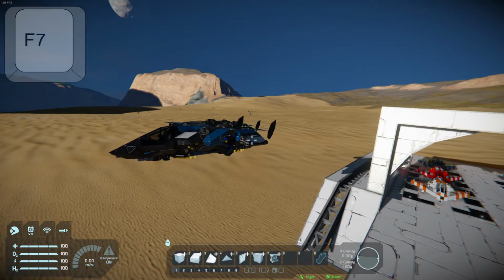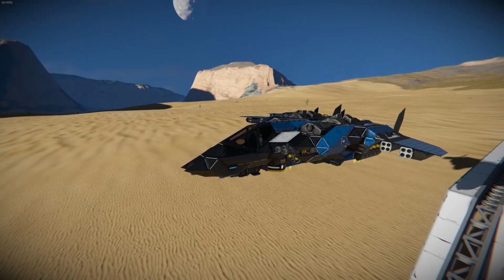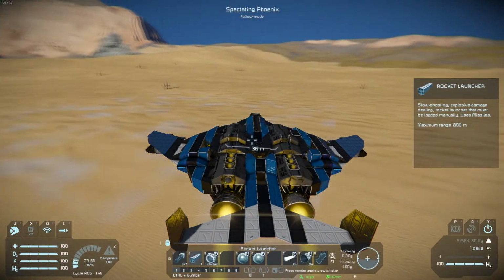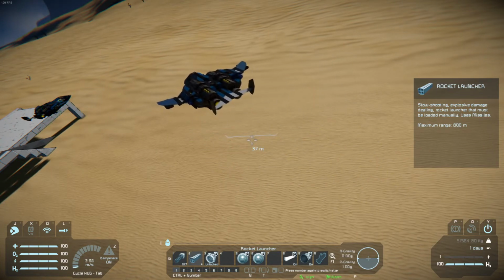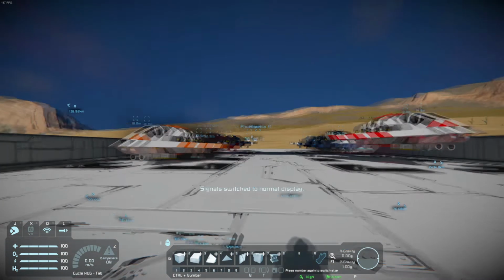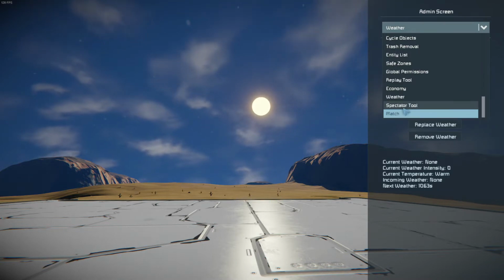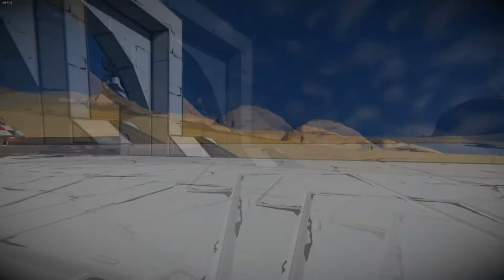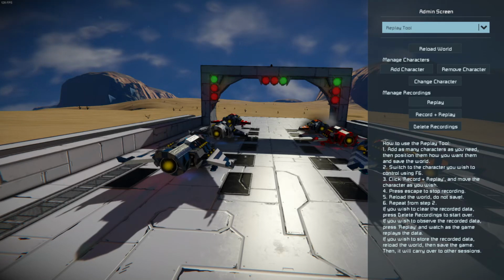Space Engineers Cinematic Creation Quick Simple Tutorial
Hope you lads enjoyed this and i hope you have a good day, any questions please refer to the description and ask them in the comments.

A few things thing i forgot to mention
In the spectator cam you can use "Ctrl + Scroll Wheel" to increase/decrease your cameras sensitivity to being turned.
In the spectator cam you can also use "Shift + Scroll Wheel" to increase/decrease the speed of the camera for slow pan shots or fast pan shots.
Using "Ctrl + Z" Whilst looking at another ship you are able to set "Auto Dampeners" for the tandem flight i featured briefly that wasn't replay tool.

Music featured were from "Stellardome Eternity" & "Stellaris OST Creation & Beyond"